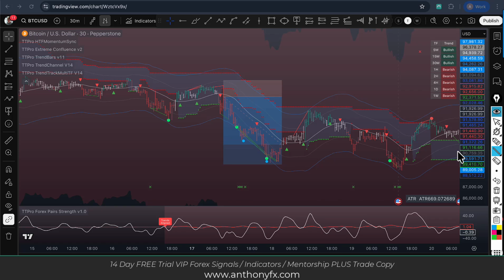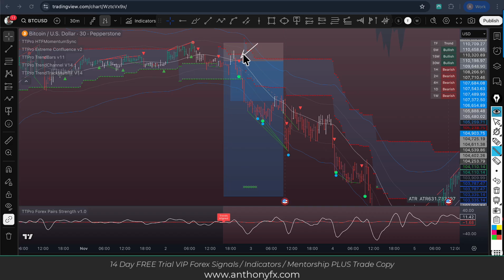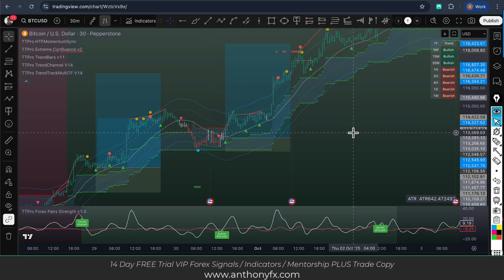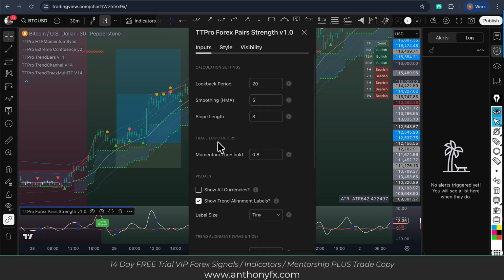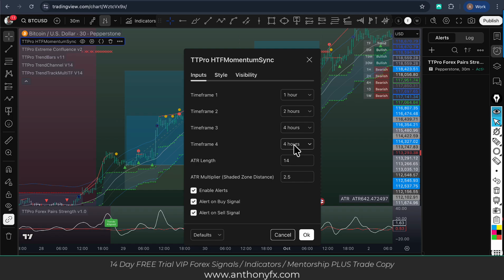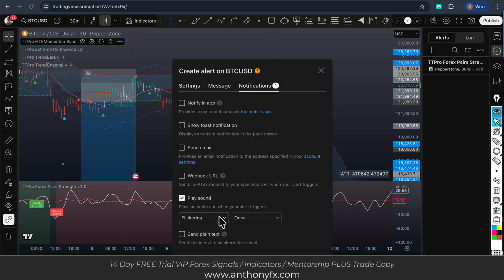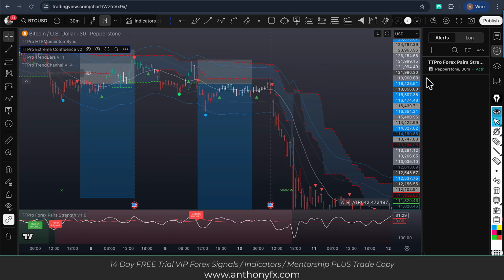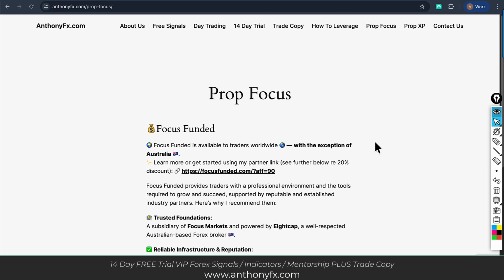👀 Best Bitcoin Trading Strategy ₿ How to Day Trade BTC and 🚀 Beat Market Volatility🔥Full Tutorial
Stop gambling on Bitcoin! 🛑 Discover the powerful BTCUSD Signals Indicator that helps traders snipe high-probability entries with confidence.

In this video, I’m revealing a complete trading ecosystem built specifically for the volatile BTC Bitcoin (BTC/USD) market. Most crypto traders fail because they are trading blind—guessing where the market will go next. We change that today by using a professional Strength Indicator to spot exactly when Bitcoin is strong or weak against the USD.

This system is designed to give you the edge you need to handle Bitcoin's volatility. 💪

👇 WHAT YOU WILL LEARN:
✅ The Bitcoin Edge: How to use our custom indicator to identify sniper entries on BTC.
✅ Backtest Results: A breakdown of recent crypto signals and the results generated by this system.
✅ TradingView Setup: How to implement this tool into your daily charting routine.

🚀🔥 🔍 Discover How Our TradingView Buy/Sell Signals Indicator Can Transform Your Trading Edge—Fast.

⏱️ TIMESTAMPS:
0:00 - Intro: The Problem with Trading Bitcoin
1:30 - The BTC/USD Strength Indicator Explained
4:45 - Recent Trade Results & Signals
8:20 - How to Pass Prop Firm Challenges with Crypto
12:10 - Manual vs. Copy Trading Options
14:00 - Conclusion & Next Steps